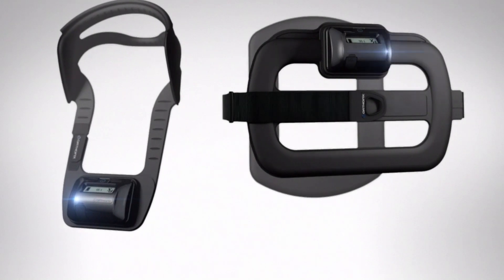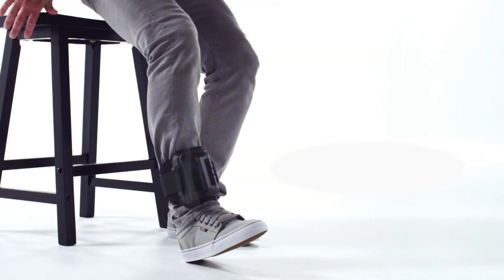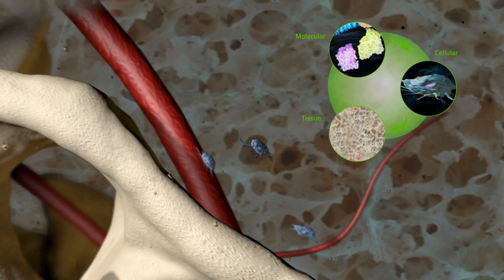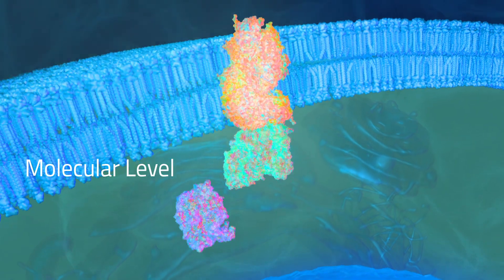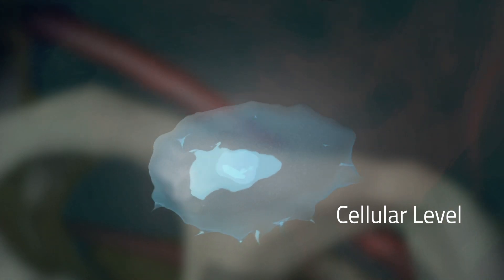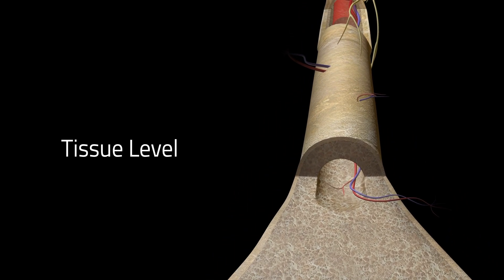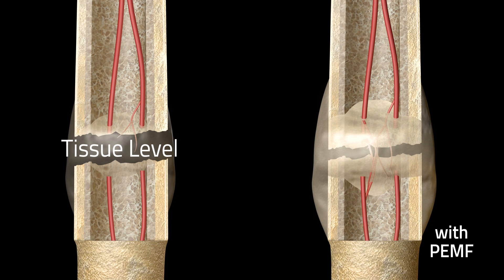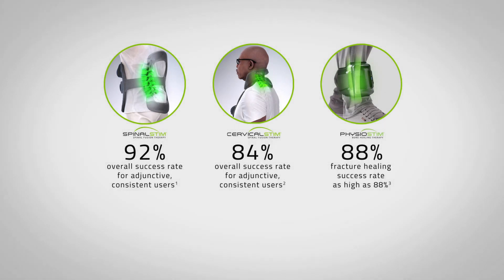How PEMF Works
Learn how the pulsed electromagnetic field works in Orthofix Bone Growth Therapy devices to aid in bone healing.